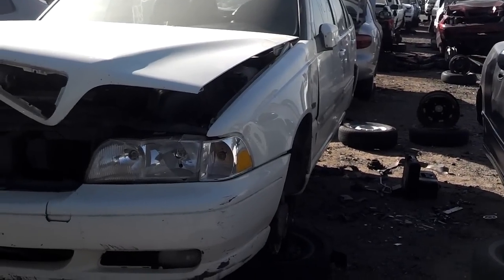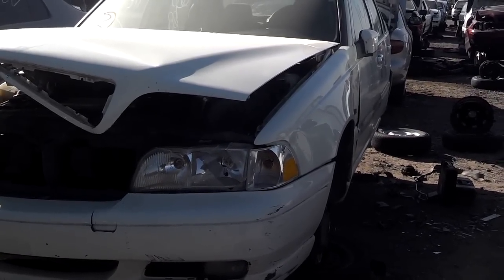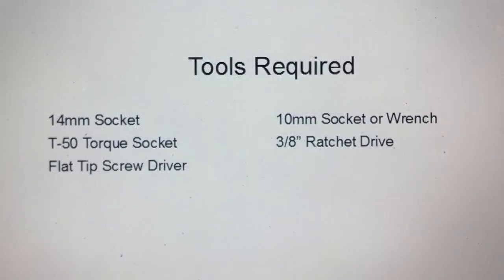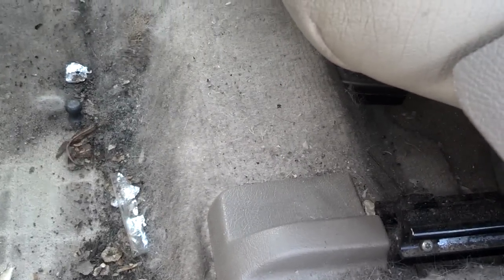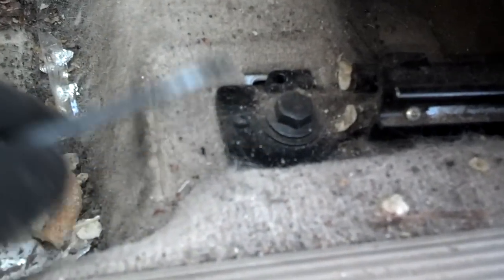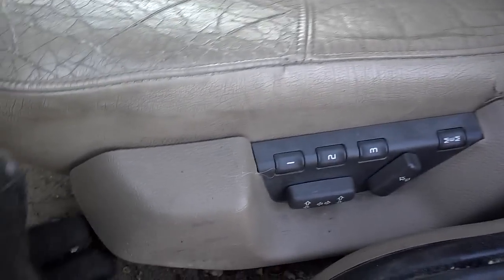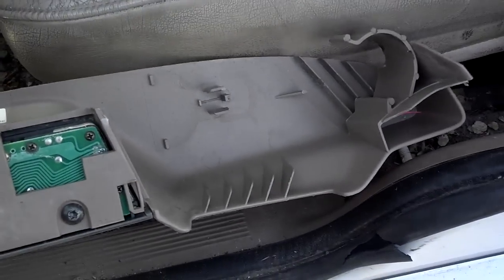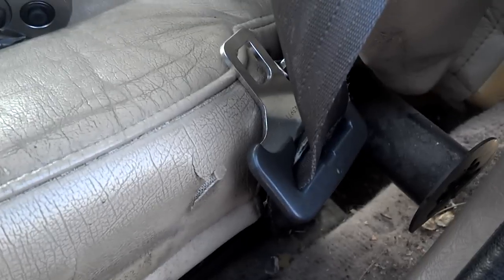Seat removal, Volvo S70, V70, XC70, and other vehicles - Auto Repair Series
Seat Removal: 15 to 30 minutes

This video will show you how to remove a seat from a Volvo S70, XC70, C70,V70, etc.

WARNING: If you are removing the seats from the 1999 and newer cars (2000, 2001, etc.) it IS necessary to disconnect the battery so you do NOT trip the SRS light. If you activate the SRS light you will likely have to get it reset at the dealer or authorized Volvo service center.